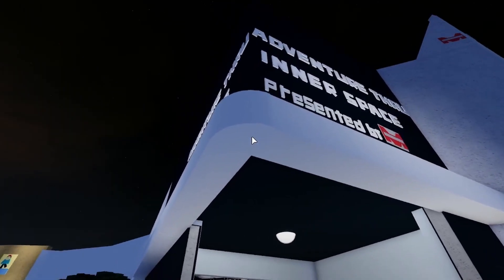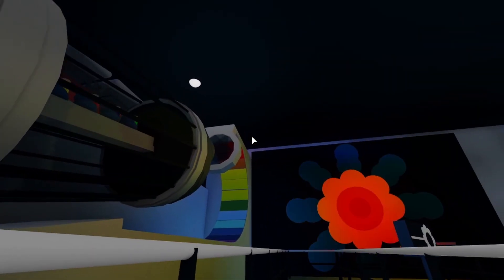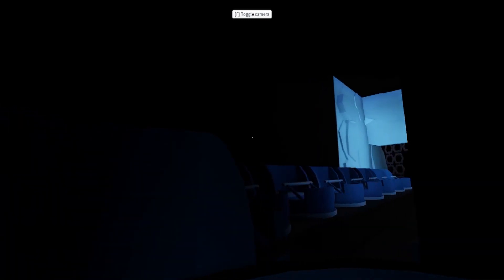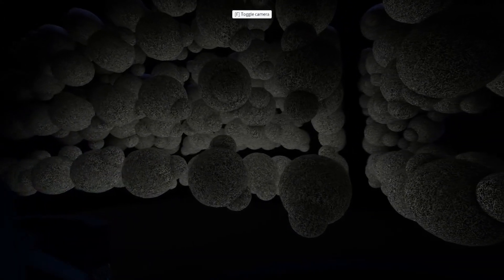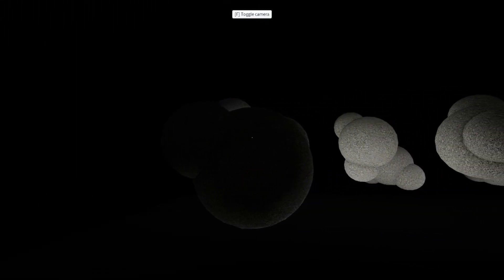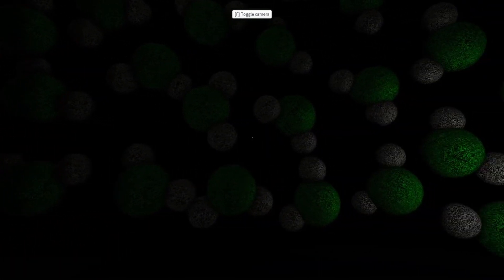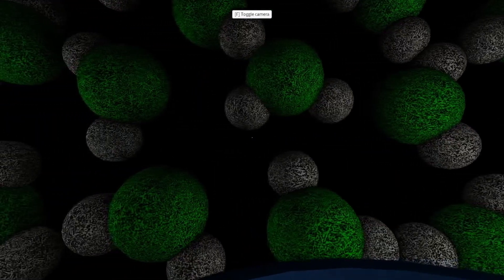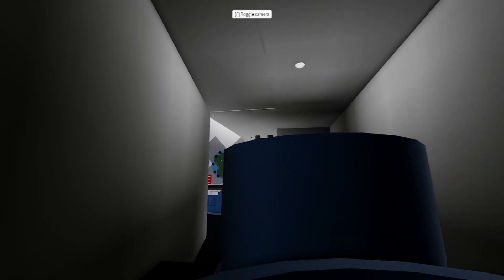Adventure Thru Inner Space Recreation by rtousa10 - ROBLOX Theme Park Tycoon 2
This is a recreation of Disneyland's extinct Adventure Thru Inner Space attraction that was in Tomorrowland from 1967 until 1986 when it was replaced by Star Tours. This recreation was built by rtousa10, this is a really great recreation and I hope you all enjoy this video. This took 3 days to edit, enjoy!